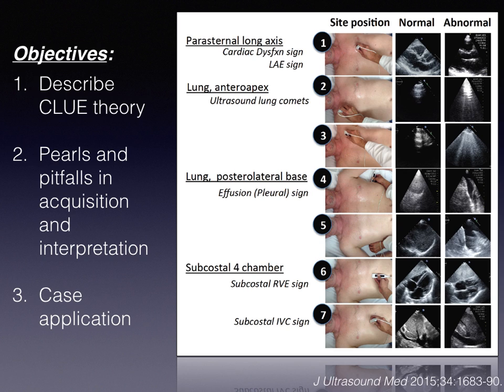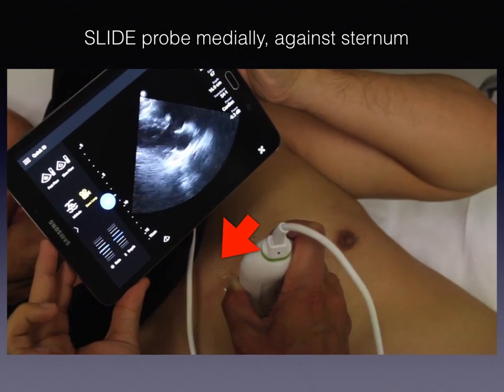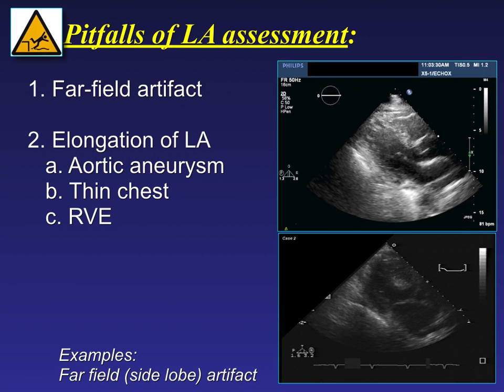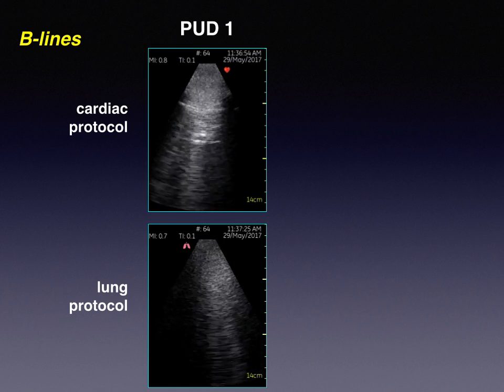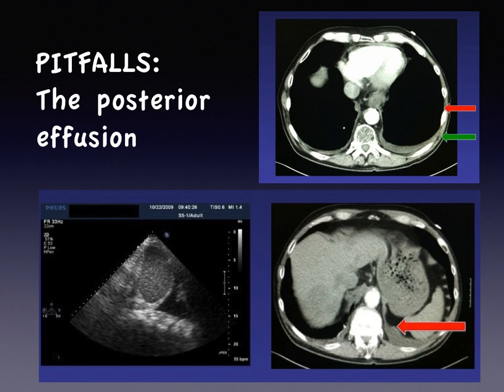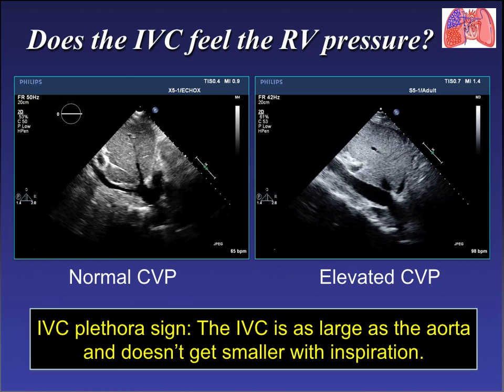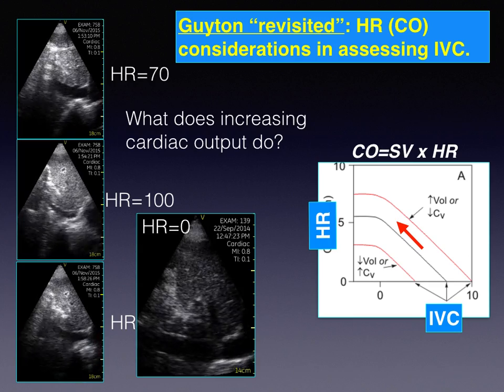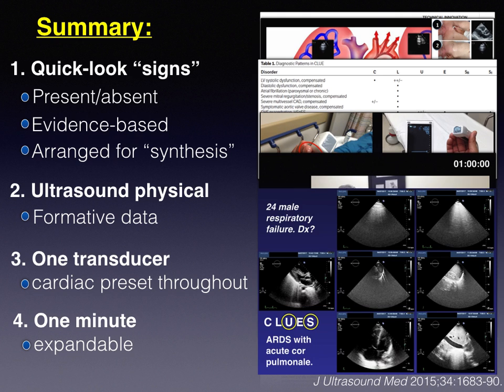CLUE: Pearls and Pitfalls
Recently given as a 2017 webinar for the AIUM